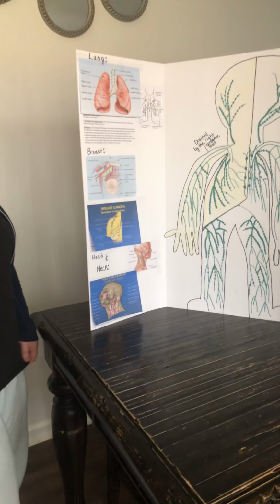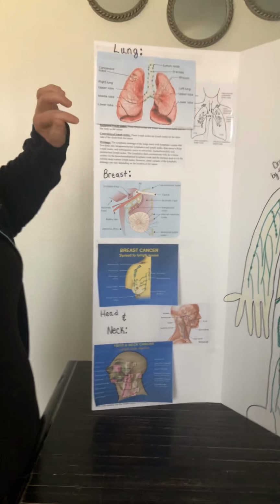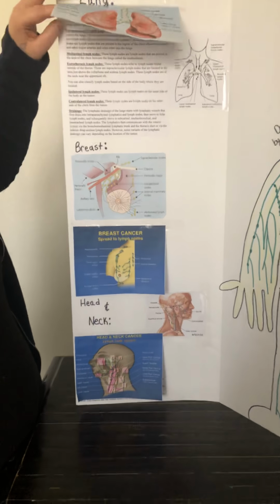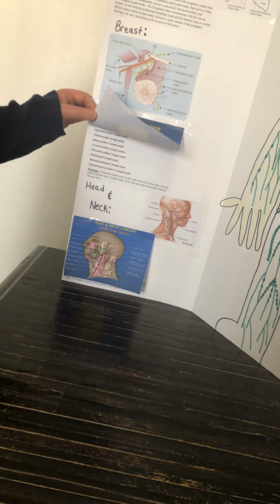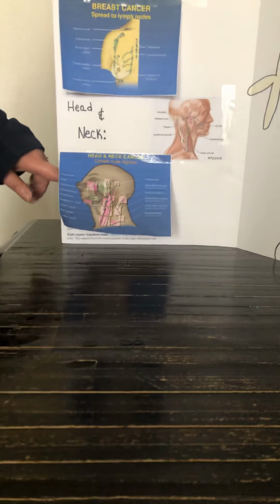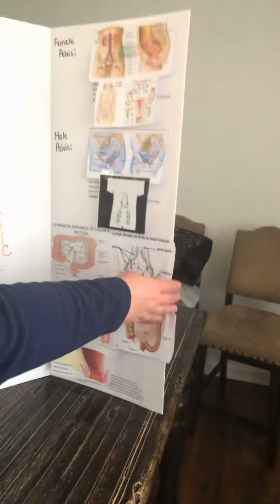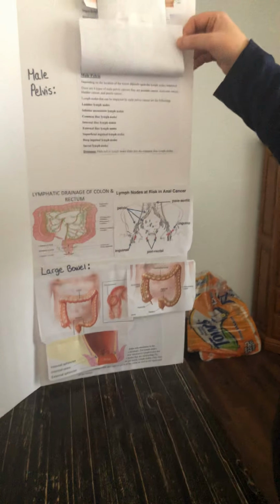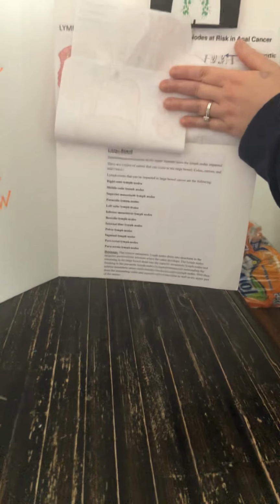Lymphatic flow project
Sectional anatomy class